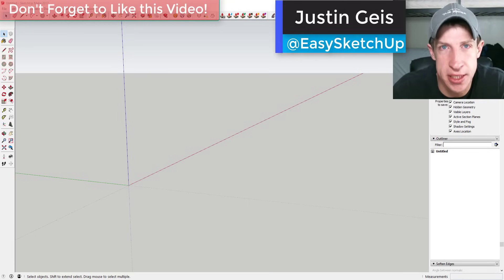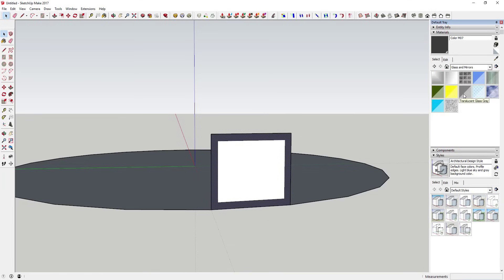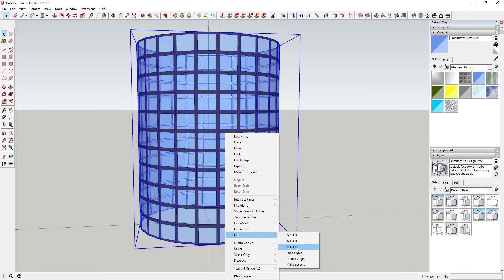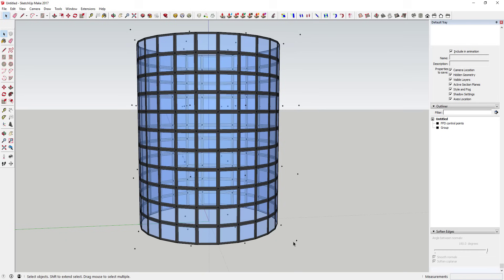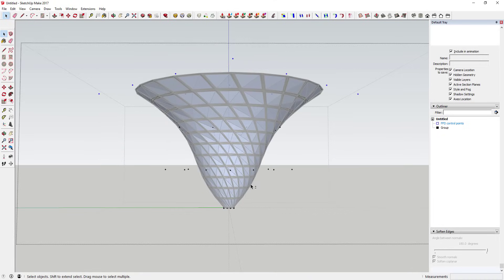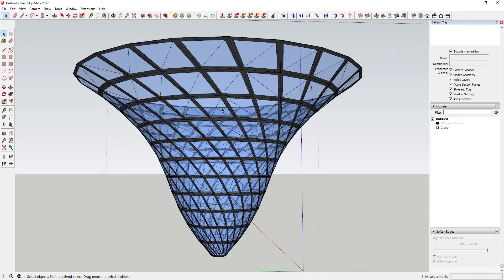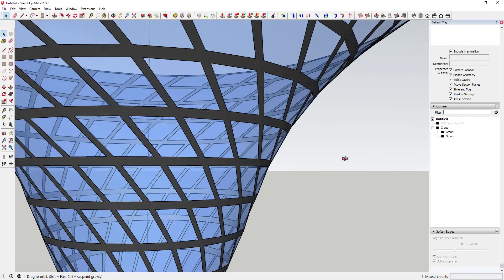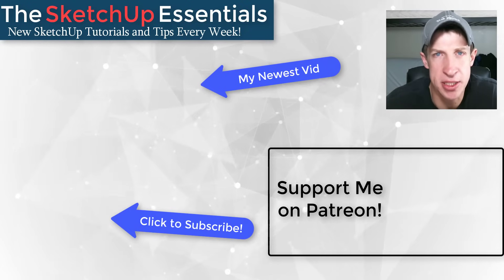Creating Spiraling Shapes in SketchUp with FFD - SketchUp Plugin Tutorials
This tutorial will teach you to create a spiraling shape in SketchUp with the extension Sketchy FFD.